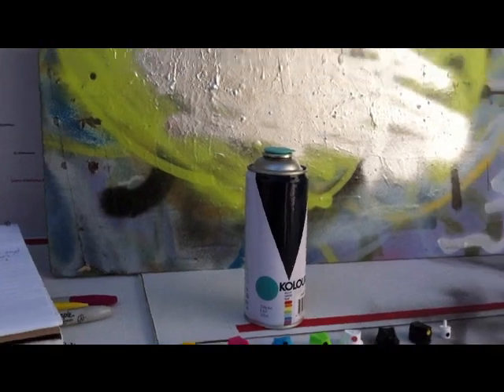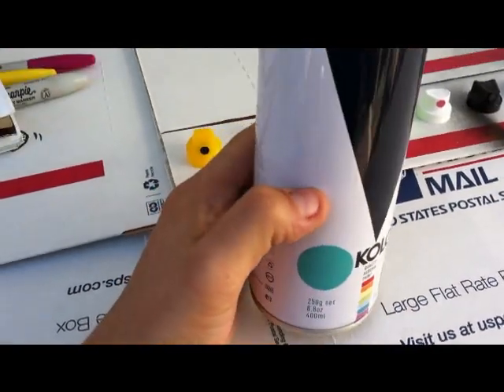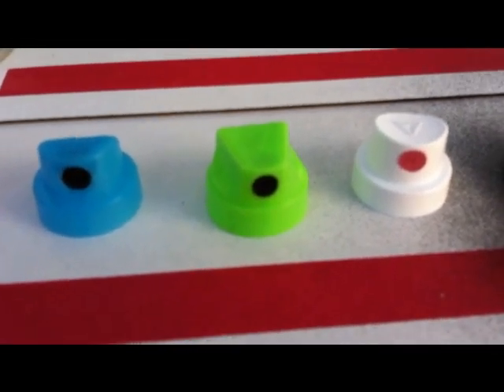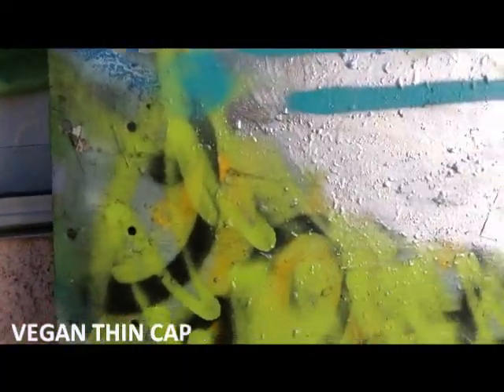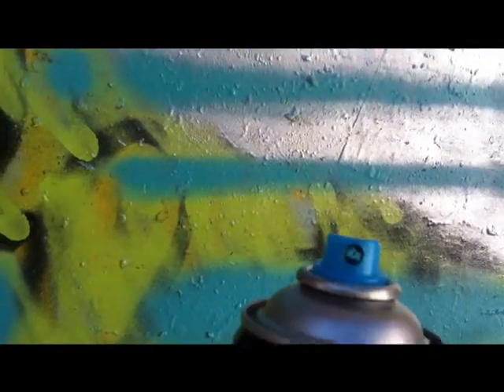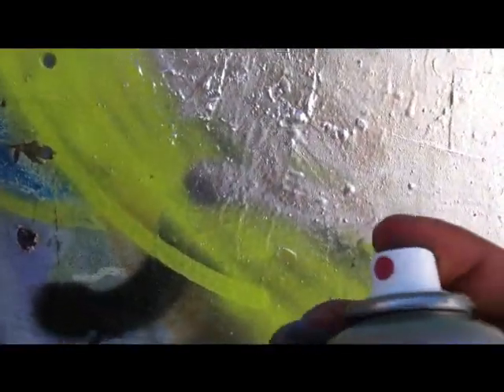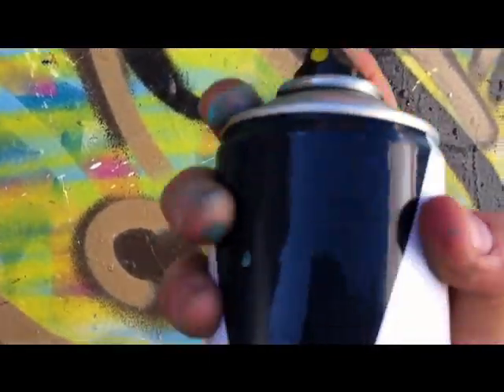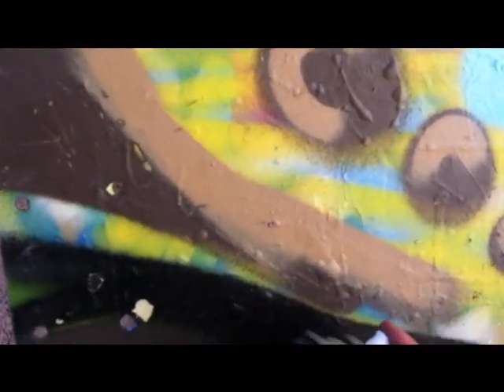Kolour Spray Paint Review / Cap Test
kolour paint review with a few cap test also